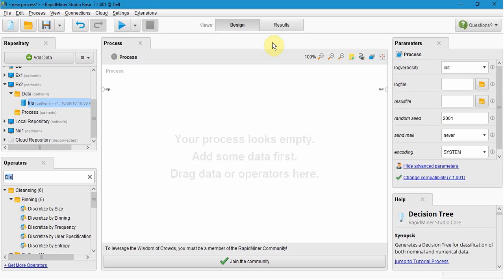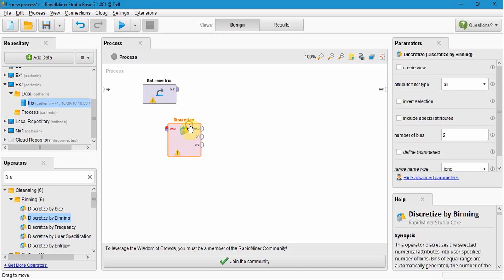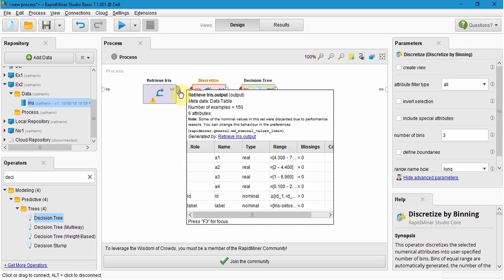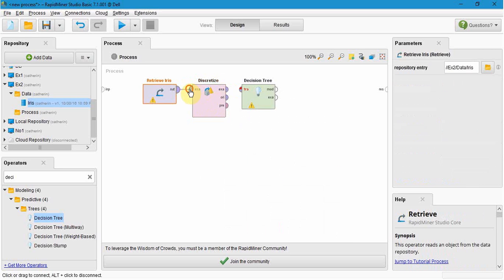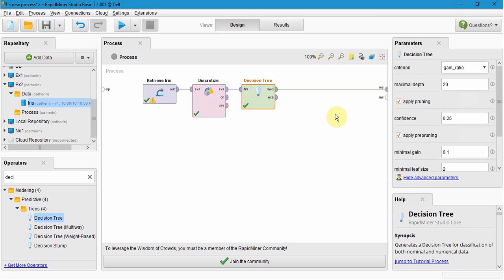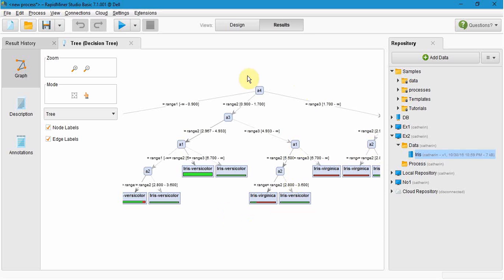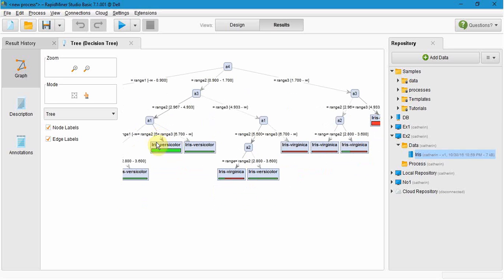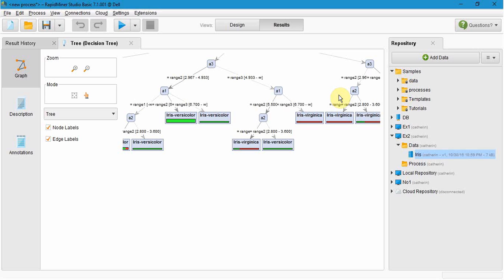Decision Tree Based Classification